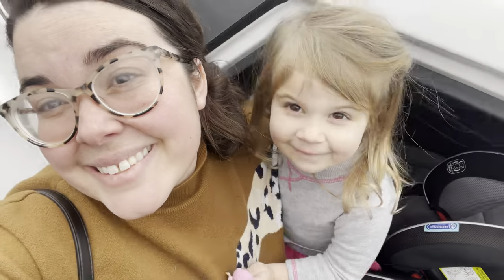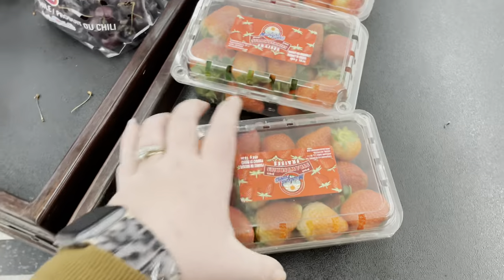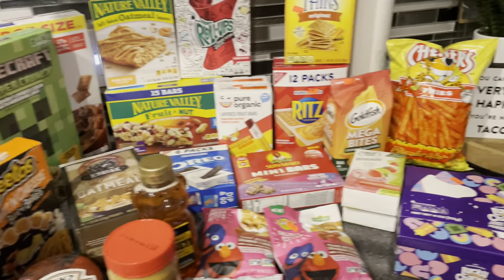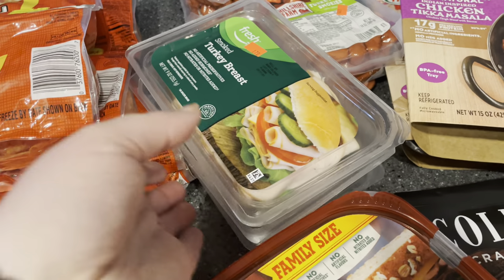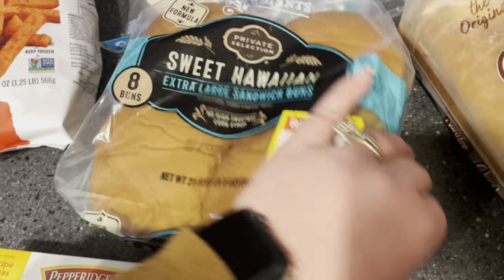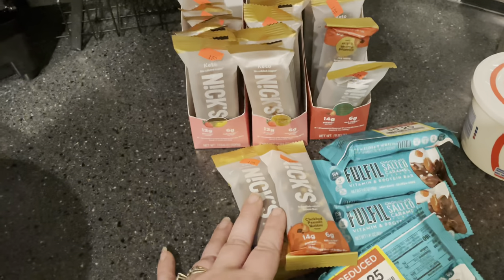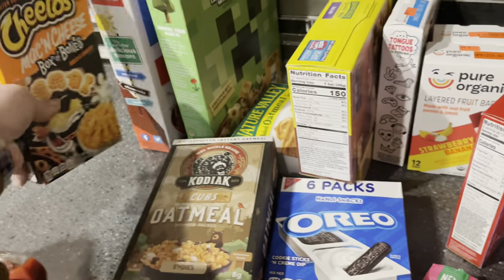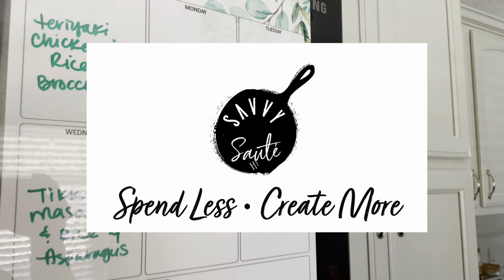HUGE DISCOUNT Grocery Haul & Meal Plan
Week 2 grocery haul & meal plan for February! Unfortunately we will be over $500 for the month because we have spent $444 already. But we were under last month— and this month we have stocked up A LOT because of amazing deals— which saves us BIG toward next month!

Week 2 Groceries

Grocery Outlet— $131.58
Retail $338.70!!!
$.79 Mac & cheese (retail $1.99)
$24 Protein bars (24 (retail $53)
$1 Goldfish (retail $2.47)
$3.99 Crackers & cheese (retail $10.49)
$1 Wheat thins (retail $3.99)
$3.49 Trail mix bars (retail $8.74)
$1.99 Peanut butter “breakfast bars” (retail $3.14)
$1.50 Unicorn raisin bars (retail $4.98)
$2 PB&J bites (2) (retail $9.98)
$9.98 Fruit strips (2) (retail $15.98)
$1.99 Fruit roll ups (retail $2.99)
$1.99 Protein oatmeal (retail $5.99)
$1.50 life Cereal (retail $3.98)
$2.50 Minecraft cereal (retail $4.48)
$3.99 Lucky charm marshmallows (retail $5.48)
$1.99 Oreo dippers (retail $4.79)
$10.47 Coffee cream (3) (retail $17.04)
$8.97 Pepperoni (6 lbs) (retail $59.94)
$3.58 Deli Turkey (2) (retail $5.88)
$15.96 Deli roast beef (4 lbs) ($30)
$5 Deli chicken (retail $14.20)
$7.96 Turkey Lil’ Smokies (4) (retail $15.92)
$3.98 Chicken Tikka masala (2) (retail for Great Value brand $7.84)
$5.98 Egg bites (these are sold at Costco for $12.89 each bag— $25.78 total)
$2 Sweet potato fries (2) (retail $10.98)
$2.99 Puff pastry (retail $6.99)
$.99 gum (retail $1.69)

Kroger total $100.99
$8.49 Honey
$1.79 Peanut butter
$2.79 Lettuce
$1.88 Spinach (retail $3.49)
$1.41 Tomato
$.36 Jalapeño
$.89 Cilantro
$4.74 Lemons (6)
$5.98 Strawberries (retail $7.98)
$5.18 Raspberries
$3.99 Grapes (retail $4.99)
$2.97 Mango (3)
$2.70 Bananas
$1.98 Clementines (retail $6.99)
$3.87 Asparagus
$2.99 broccoli
$2.99 green beans
$.99 zucchini (retail aprox $2.25)
$1.19 Onion
$.99 Sweet Potatoes (retail aprox $3.99)
$1.49 Sour cream
$3.99 Bread (retail $4.99)
$2.58 Tortillas (2) (retail $4.98)
$1.29 burger buns (retail $3.49)
$8.98 Ground beef (2 lbs) (retail $10.98)
$8.49 Butter (2 lbs)
$4.79 Milk
$5.98 Drink mixes
$1.49 Chicken broth
$1.25 Protein bars (5) (retail $10.95)
$2.49 Hot chips